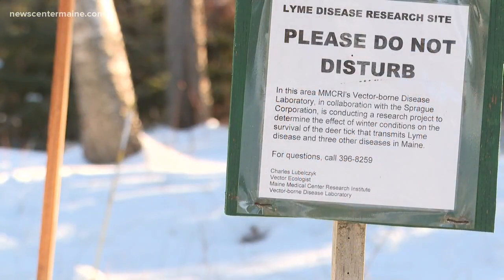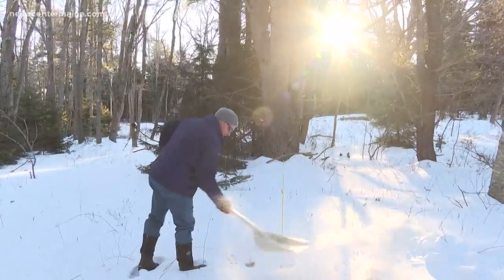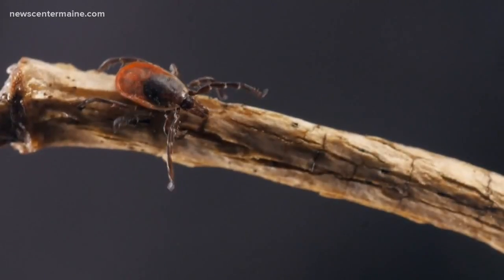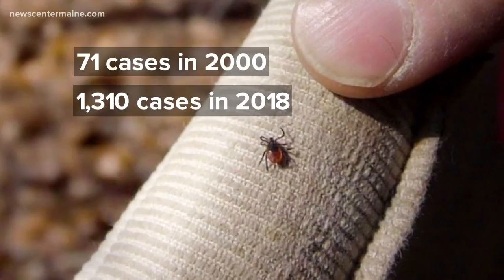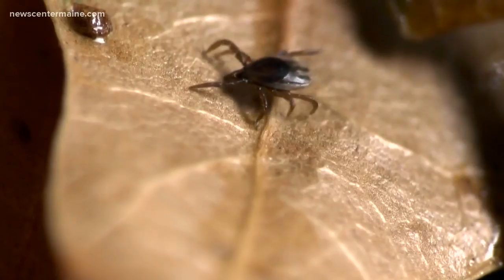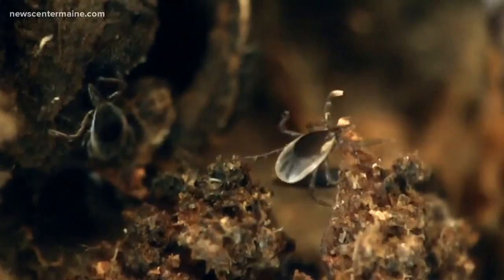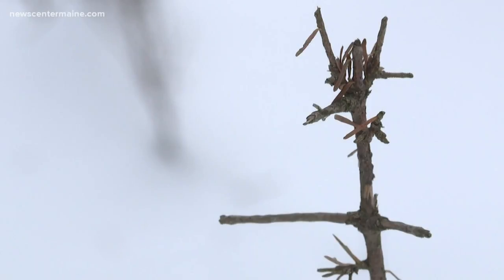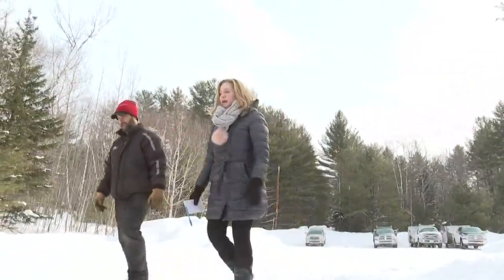Ticks are surviving Maine winters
Research shows that ticks are now living through the cold winter months in Maine.